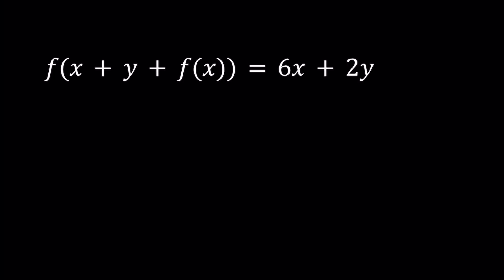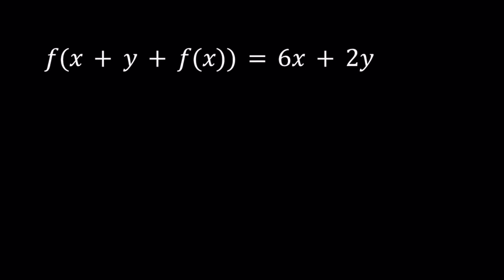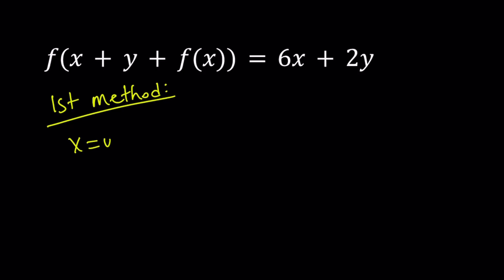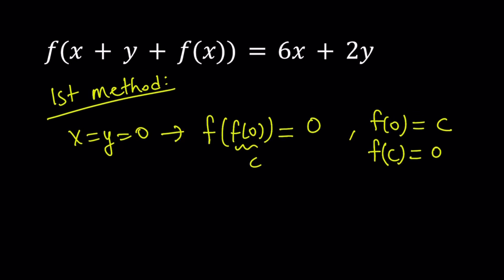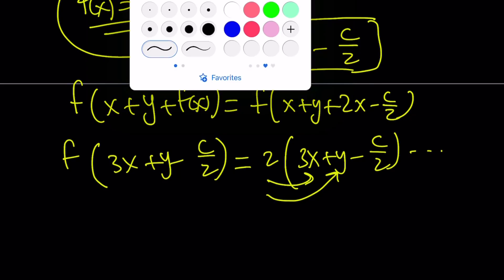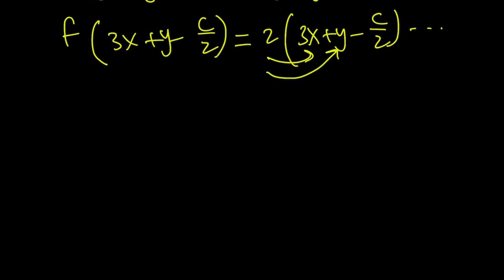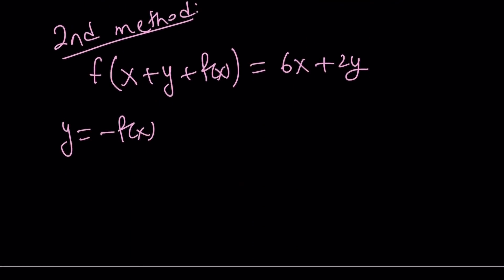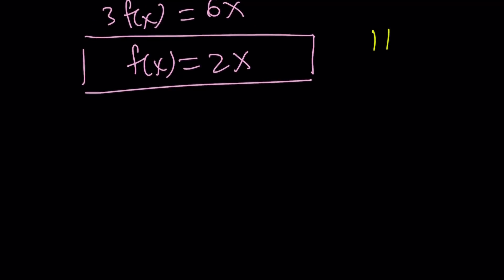Solving a Homemade Functional Equation 1